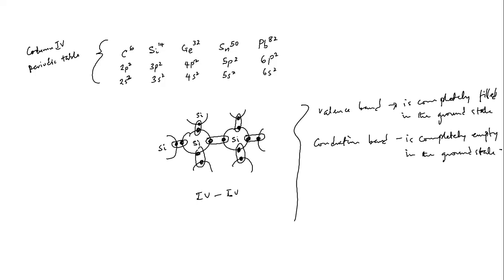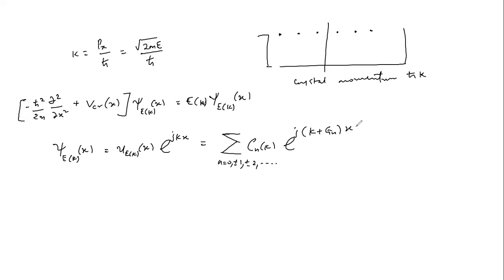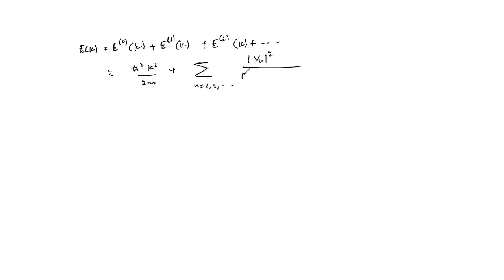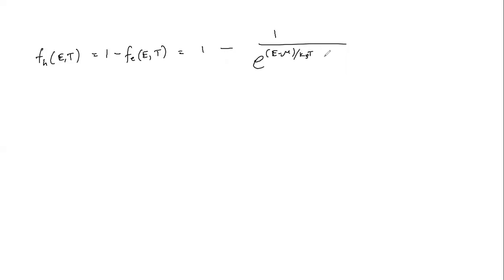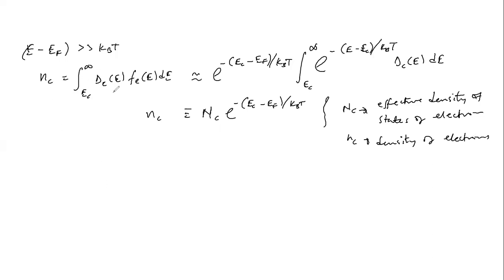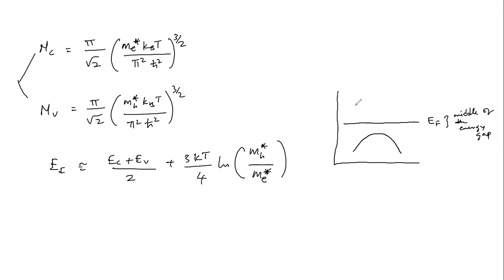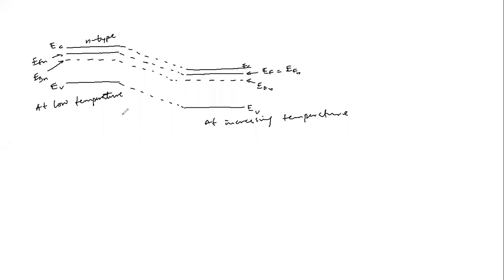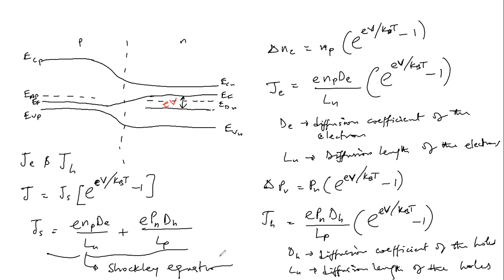LEC - 07 - Semiconductor and p – n Junction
0:00 Semiconductor
p - n Junction
Bloch Theorem
Density of States
Fermi Energy
Fermi Dirac Distribution Function